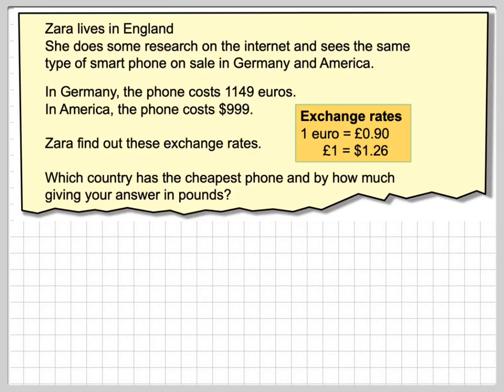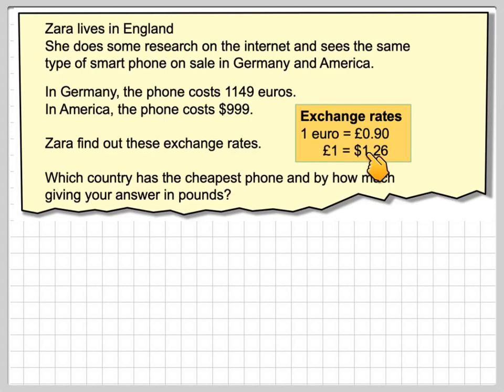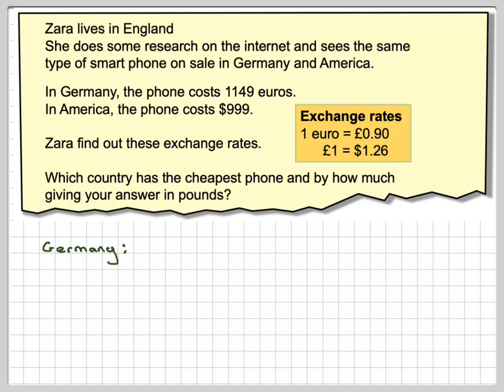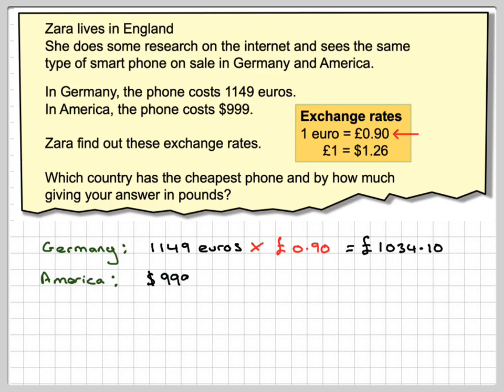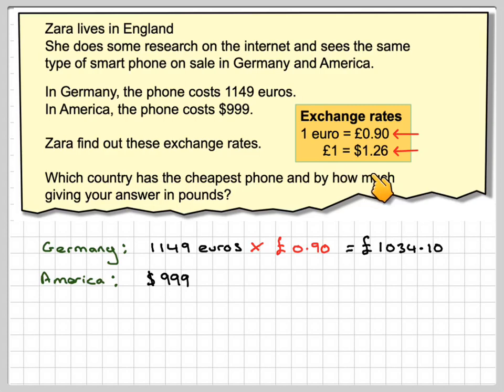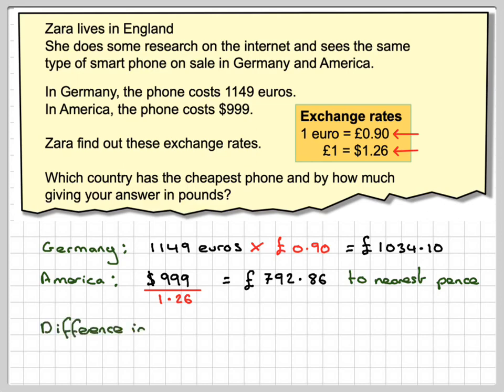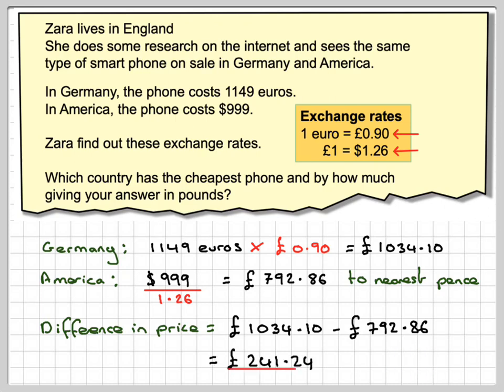Using exchange rate to work out the difference of a price